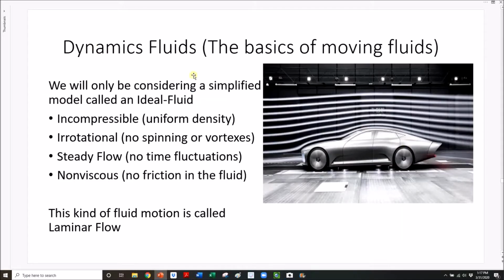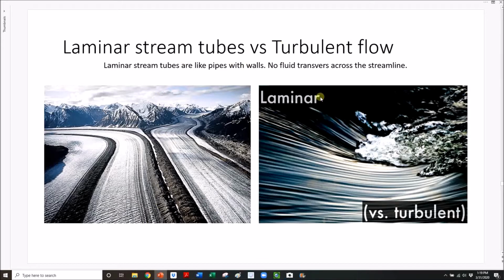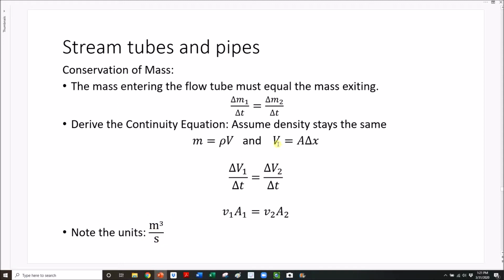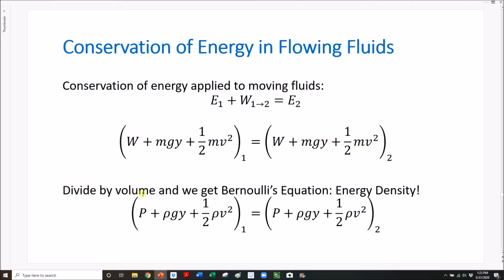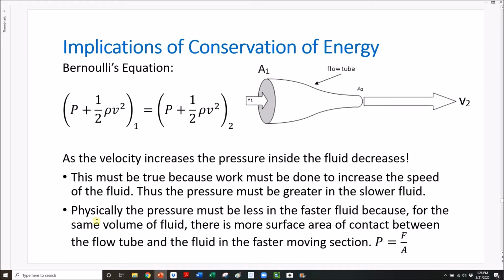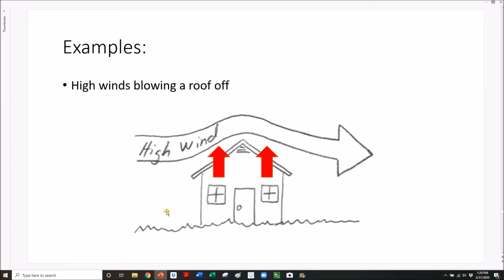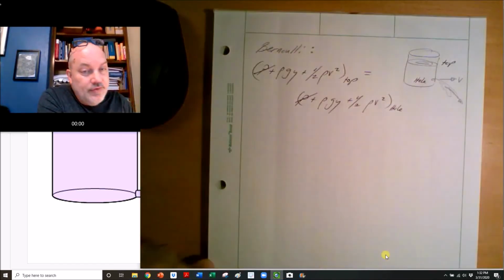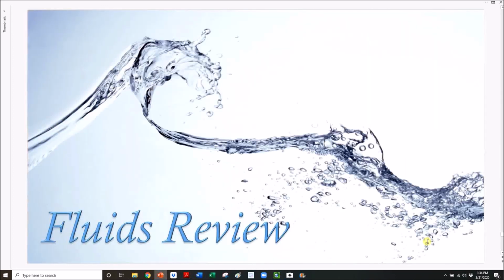03 Dynamic Fluids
Conservation of mass (continuity equation) and Conservation of energy (Bernoulli equation)